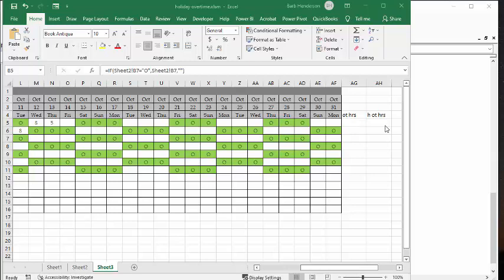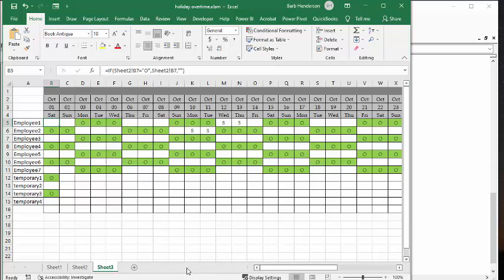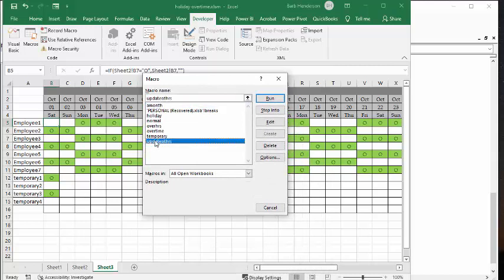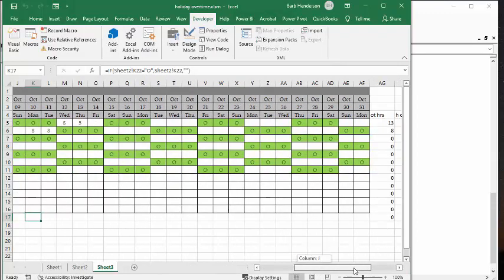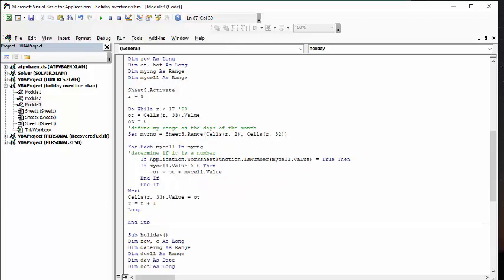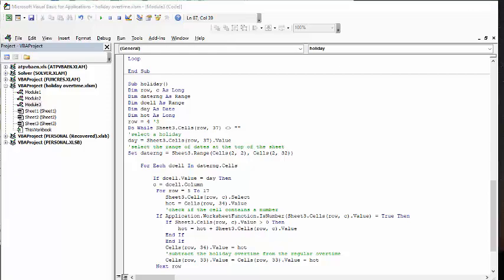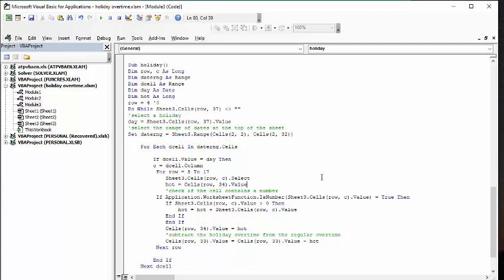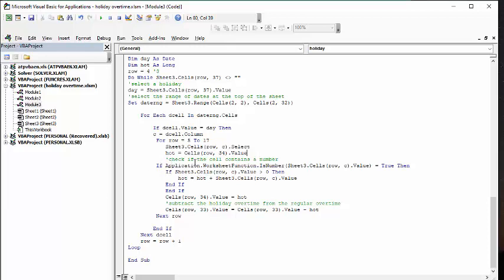Total hours worked on a holiday in a schedule in Excel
Total hours worked on a holiday in a schedule in Excel.  Keep track of overtime hours that are worked on a holiday. Link to how to record overtime
All my courses include online support and a user manual

easyexcelanswers

Template with code available for $50 USD

code
Sub updateothrs()
Dim r, c As Long
Dim row As Long
Dim ot, hot As Long
Dim myrng As Range
Dim mycell As Range

Sheet3.Activate
r = 5

Do While r (is less than) 17 '99
ot = Cells(r, 33).Value
ot = 0
'define my range as the days of the month
Set myrng = Sheet3.Range(Cells(r, 2), Cells(r, 32))

For Each mycell In myrng
'determine if it is a number
    If Application.WorksheetFunction.IsNumber(mycell.Value) = True Then
    If mycell.Value (is greater than) 0 Then
        ot = ot + mycell.Value
    End If
    End If
Next
Cells(r, 33).Value = ot
r = r + 1
Loop

End Sub

Sub holiday()
Dim row, c As Long
Dim daterng As Range
Dim dcell As Range
Dim day As Date
Dim hot As Long
row = 4 '3
Do While Sheet3.Cells(row, 37) (does not equal) ""
'select a holiday
day = Sheet3.Cells(row, 37).Value
'select the range of dates at the top of the sheet
Set daterng = Sheet3.Range(Cells(2, 2), Cells(2, 32))

    For Each dcell In daterng.Cells

        If dcell.Value = day Then
        c = dcell.Column
         For row = 5 To 17
            Sheet3.Cells(row, c).Select
            hot = Cells(row, 34).Value
            'check if the cell contains a number
         If Application.WorksheetFunction.IsNumber(Sheet3.Cells(row, c).Value) = True Then
            If Sheet3.Cells(row, c).Value(greater than) 0 Then
                hot = hot + Sheet3.Cells(row, c).Value
            End If
            End If
            Cells(row, 34).Value = hot
            'subtract the holiday overtime from the regular overtime
            Cells(row, 33).Value = Cells(row, 33).Value - hot
         Next row

        End If
    Next dcell
    row = row + 1
Loop

End Sub